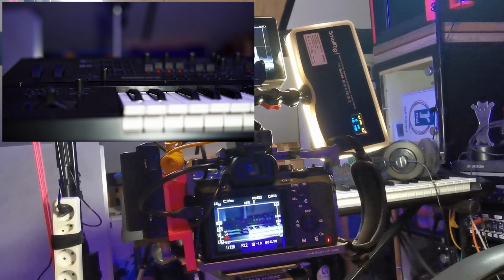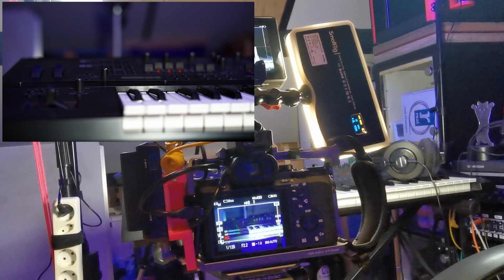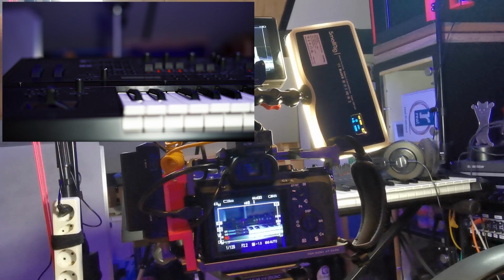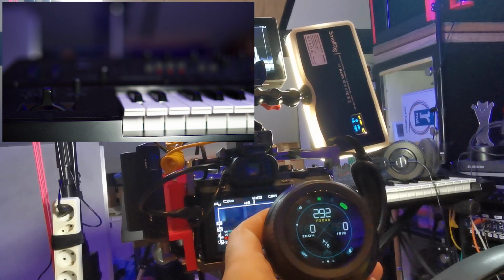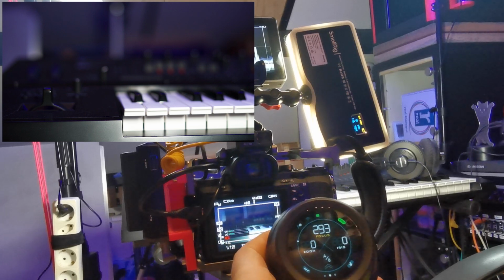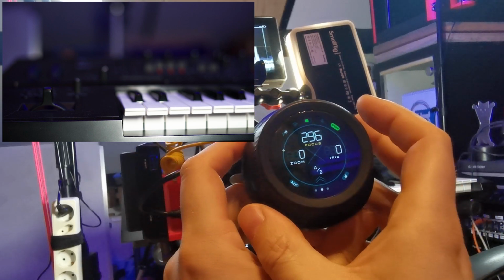Before you buy a follow focus for your Sony camera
Bit of a click-bait title, sorry for that. But this is the sort of thing that you best know before you spend a bunch of money. Like I did. And I didn't know this because no review of these focus systems mentions it.

(And before someone says it: no this is not due to the focus ring slipping, I forgot to mention this in the video)